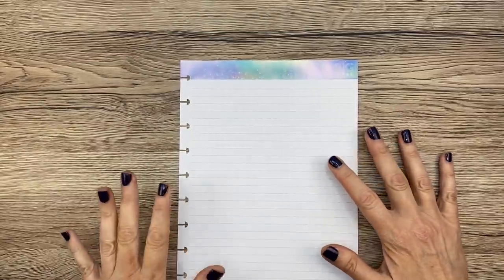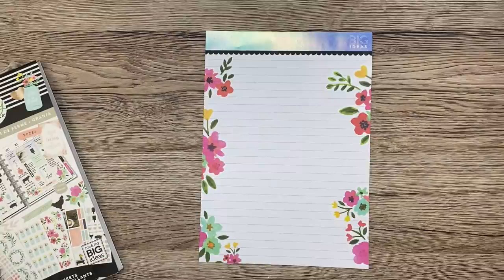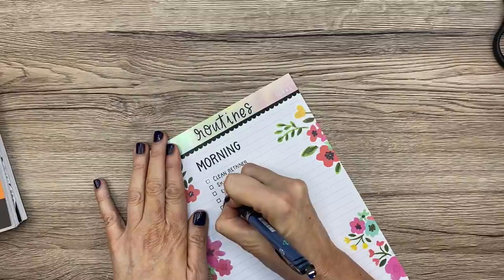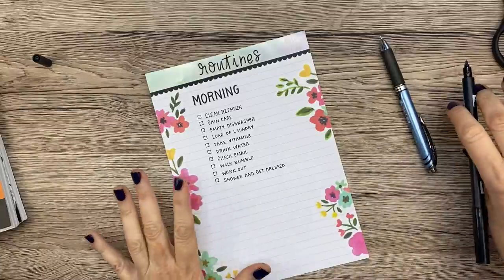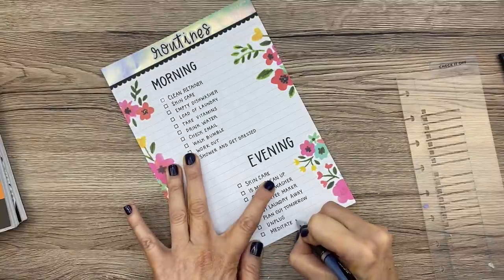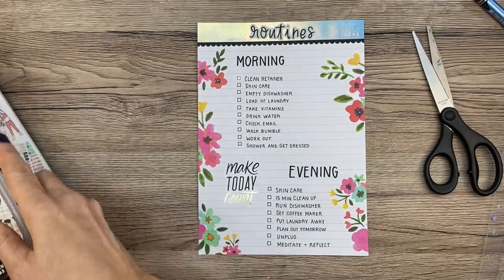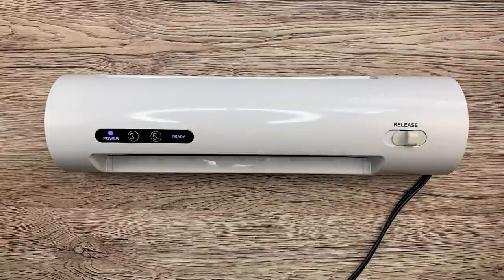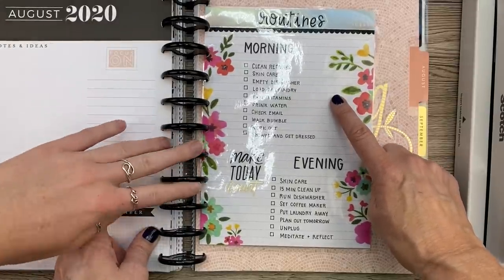Morning and Evening Routines - Laminated Tracker for my Planner! // The Happy Planner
I have been struggling with good habits since the start of quarantine. I've been meaning to come up with a handy routine tracker! I am hoping this will get me back on track!

Laminating pouches

Wet Erase Markers

Happy Planner Colorful Boxes Sticker Book:

Avery full sheet labels:

Tombow whiteout correction tape:

Tombow Permanent Adhesive:

Tombow Removable Adhesive:

Canon SELPHY printer:

Zig Glue Pen:

Excel craft knife:

EK Success Cutter Bee Scissors:

Fiskars Paper Cutter:

The Happy Planner® BIG paper punch:

Pentel Energel 0.5 pens:

Pentel Energel 0.7 pens:

Pentel Energel 0.3 pens:

Tombow Dual ABT Brush Pen:

Prismacolor Colored Pencil Set:

Pentel High Polymer Erasers:

Paper Mate Flair Pen Set:

Paper Mate Inkjoy Pen Set:

Tul Retractable Gel Pen Set:

White art tape to cover up lines:

Crayola Super Tips:

Pilot G-2 pens: